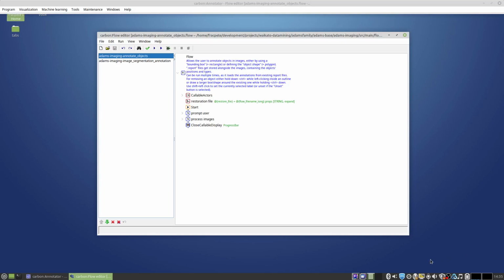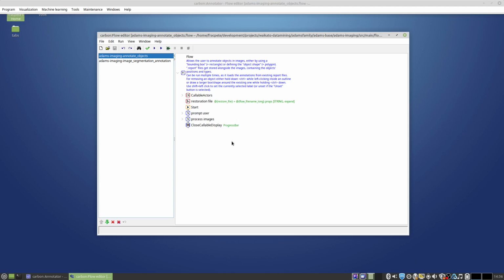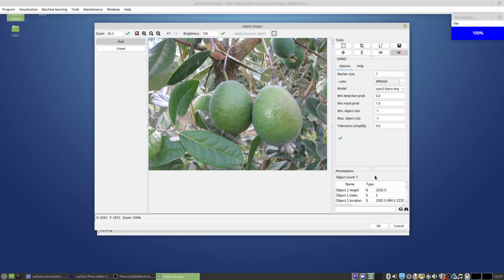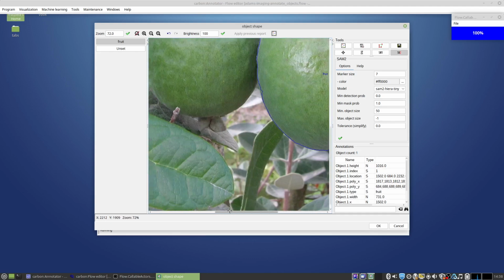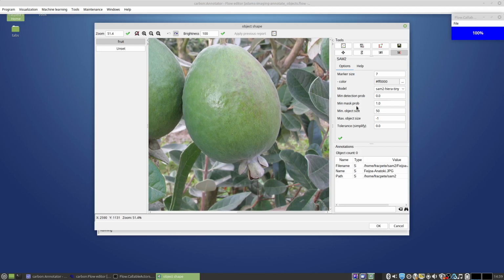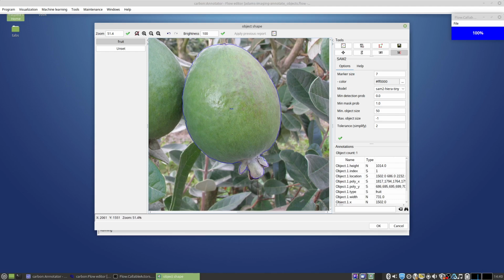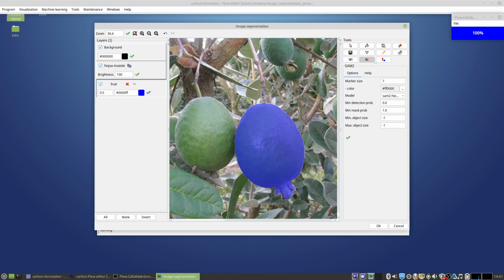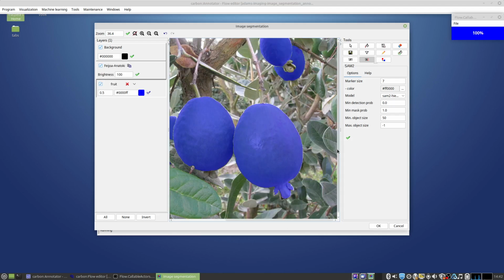Segment Anything 2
If you are annotating images (object detection or image segmentation), then the new integration of Meta's Segment Anything 2 (SA2) model can make your life a lot easier. Thanks to the Deep Java Library (DJL) and their integration of SA2, you no longer have to spin up a Docker image in the background with a separate flow in order to take advantage of the model. The first time you use SA2, you will have to wait for it to download the model and all the appropriate libraries for making it run in your environment (OS, CPU or GPU).
The user only has to place one or more "prompt points" by left-clicking in the object that SA2 is supposed to identify and then press ENTER to kick off the identification. CTRL+left-click removes the current prompt points.